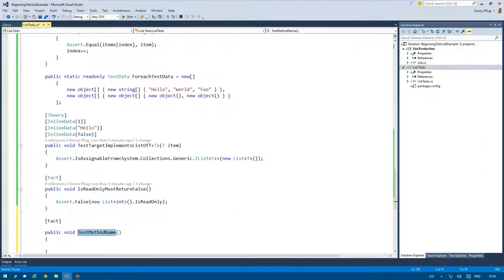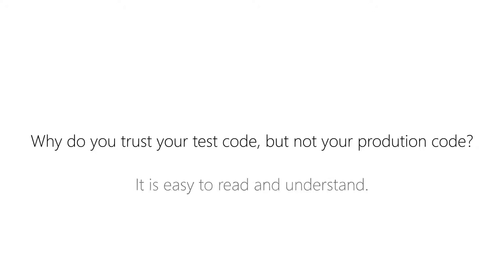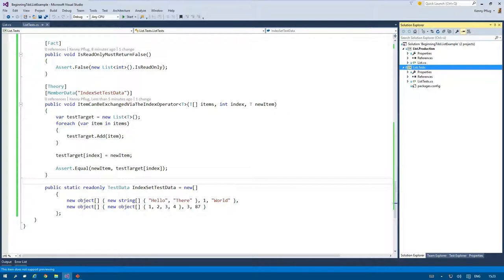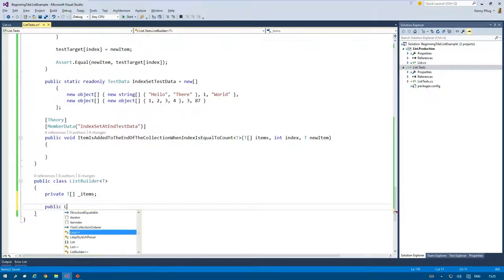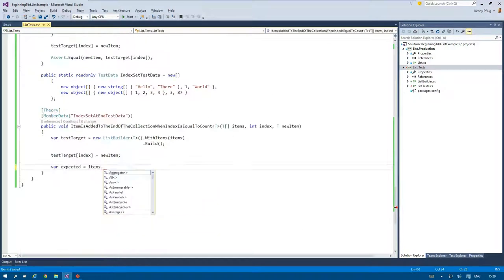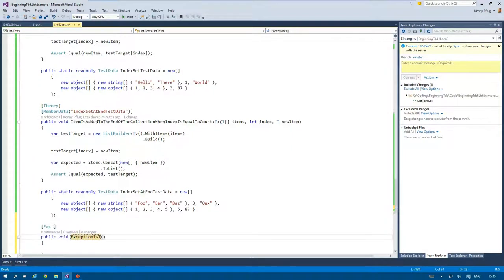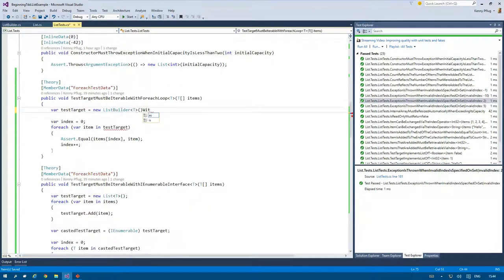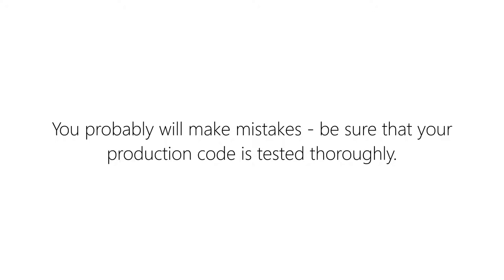Beginning TDD - Trusting your tests and the Builder Pattern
Watch this video with 1.5 or 2.0 speed and save some time!

In this video we discuss why you can trust your test code. Furthermore, we introduce the Builder Pattern to create the SUT and populate it with items in one go.

- and several other legendary programmers like Martin Fowler, Robert C. Martin, Kent Beck, et al.